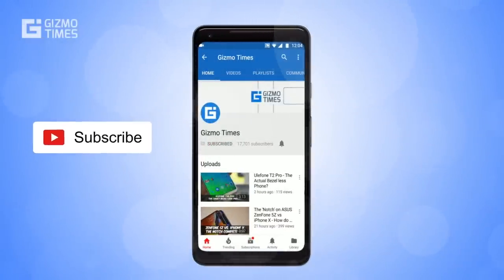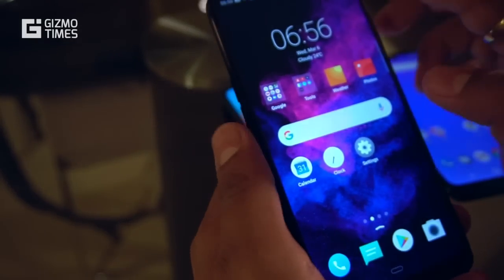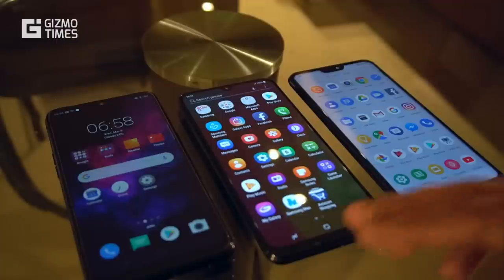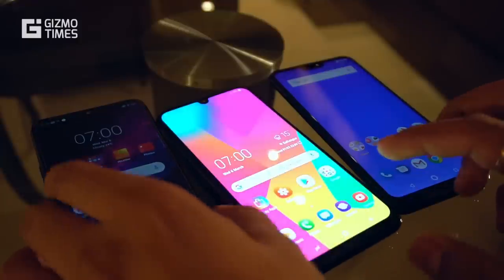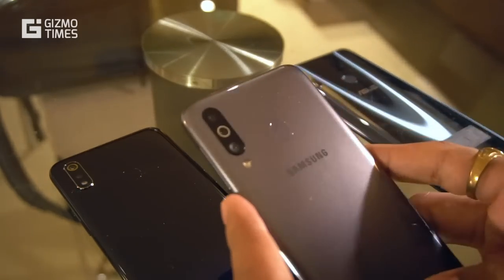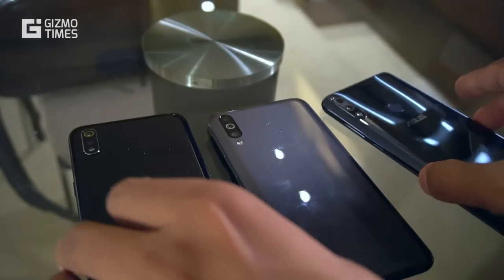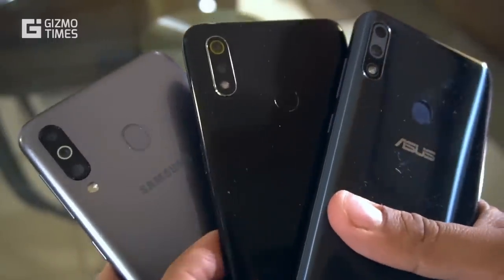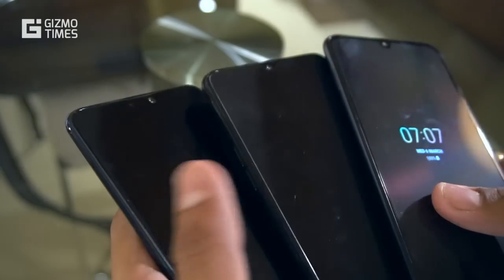Samsung Galaxy M30 vs Realme 3 vs ASUS ZenFone Max Pro M2 Comparison Review - Specs, Camera, Battery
The Samsung Galaxy M30, Realme 3, and ASUS ZenFone Max Pro M2 don't differ a lot with the price they are coming at, but they still have a lot of differences in the specs. So, we do a quick comparison to let you know what are the major differences between the phones. Check out the full comparison review of the three phones.

P.S.: Sorry for bad light conditions.